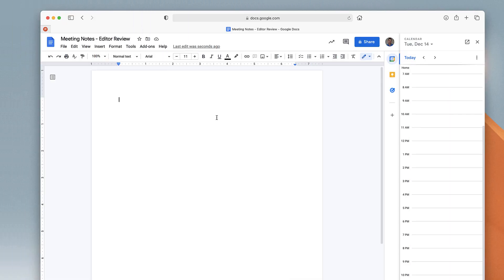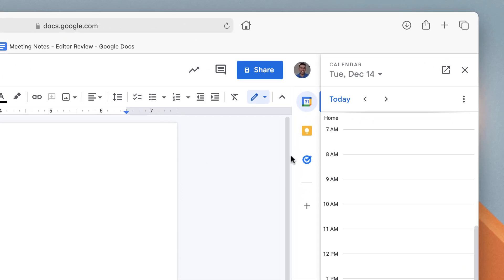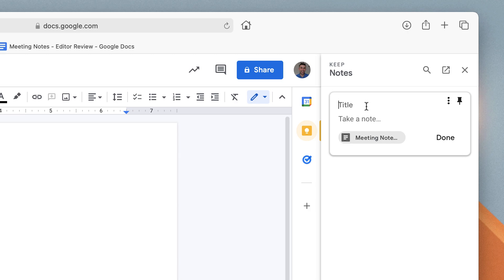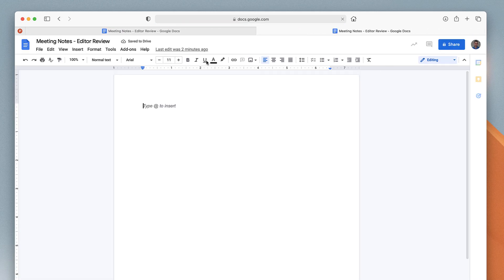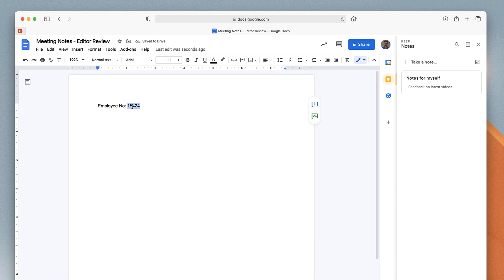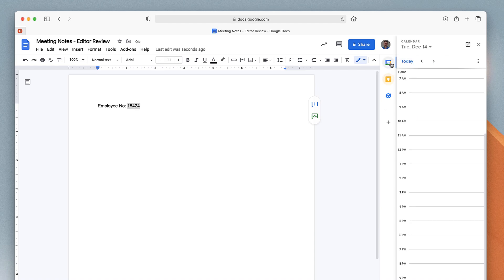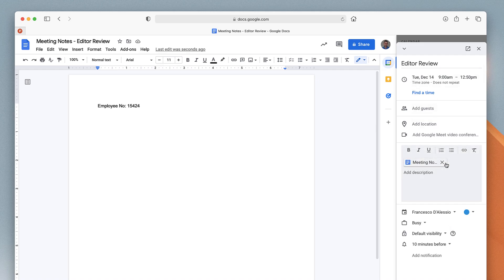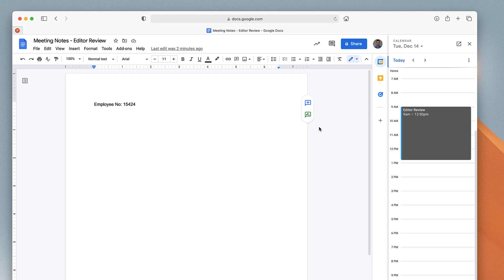Create Calendar Notes | Google Calendar Tips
Find the best productivity tools with our Google Calendar and Google Drive have some magic superpowers. You can now create calendar notes by connecting Google Drive documents to your events. Interesting for saving time in Google Workspace, this is a handy newer feature of Google Drive.